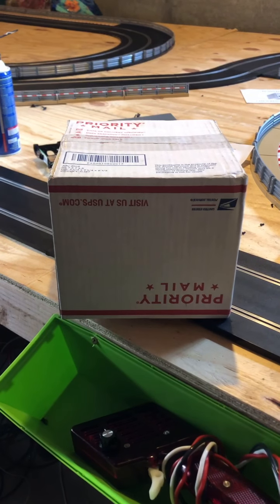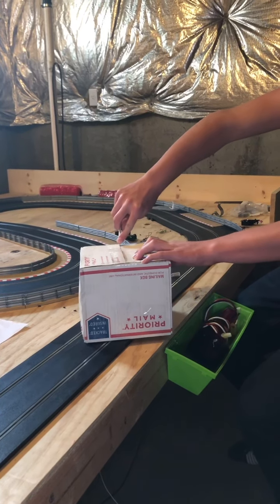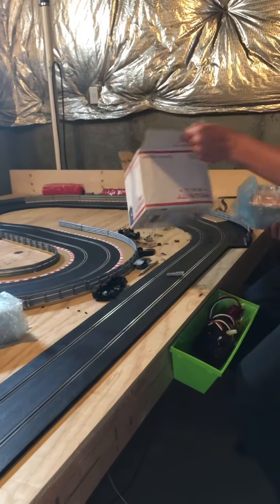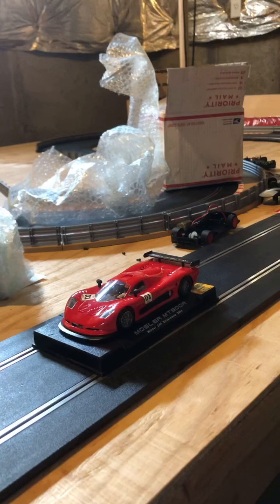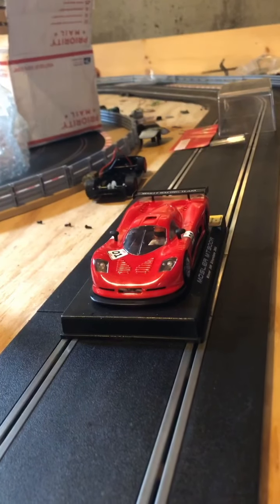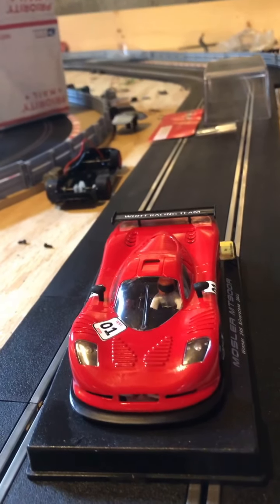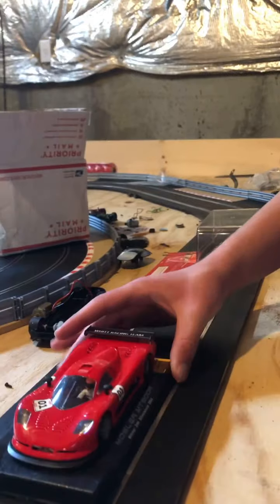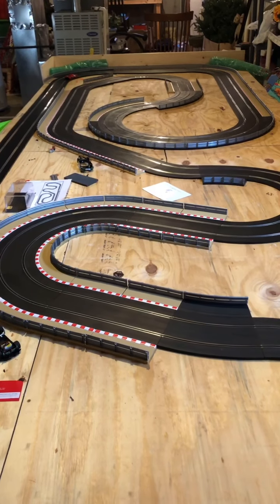Review of my NSR Moseler MT900 slot car!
This car was painted and set up at electric Dreams in California, by a gentleman named Dennis Samson. Great work.